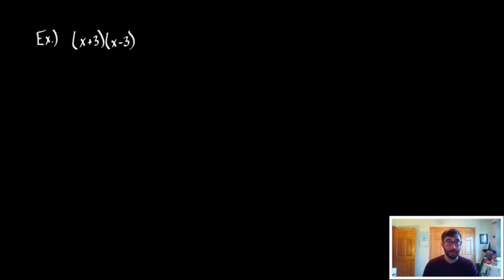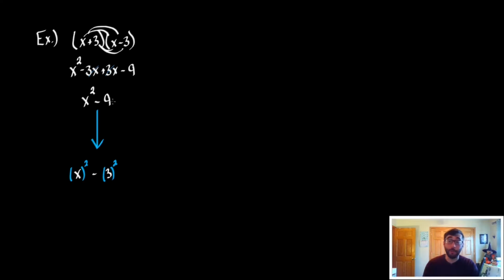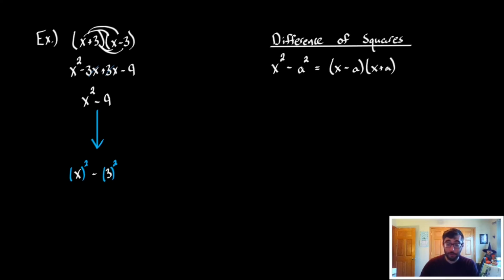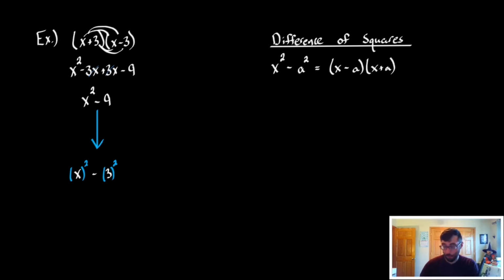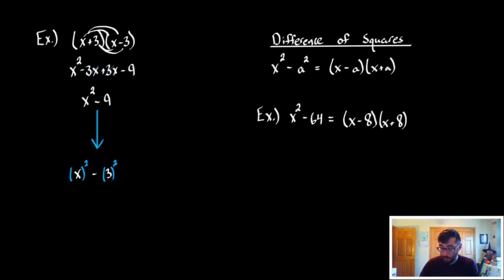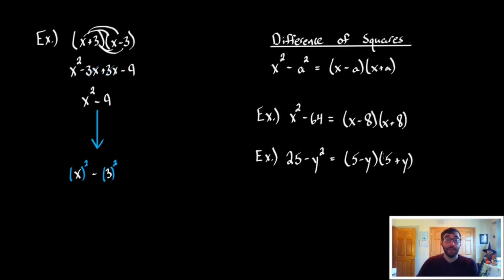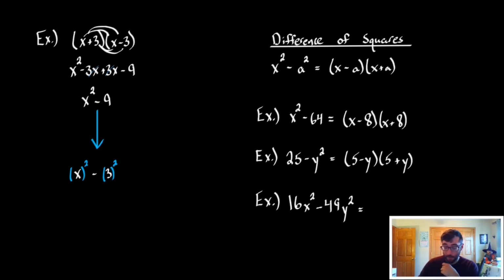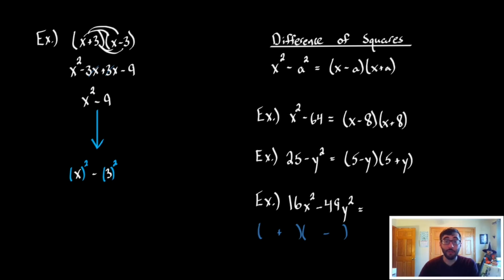Difference of Squares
In this video we continue our factoring series and now look at a special case of factoring which is Difference of Squares. This is only used in specific instances where we have a binomial with two perfect squares subtracting one another. As long you can recognize perfect squares and take square roots this should be no problem!